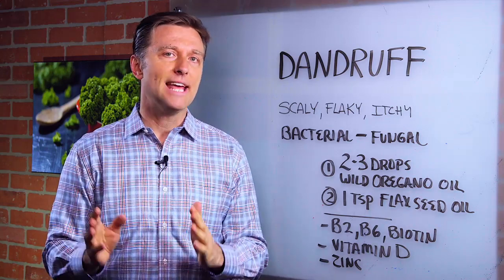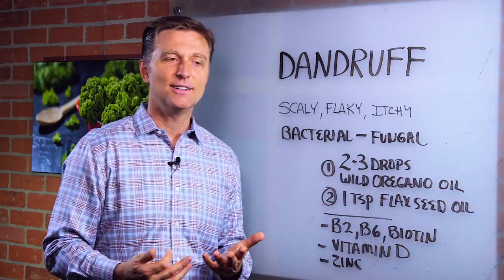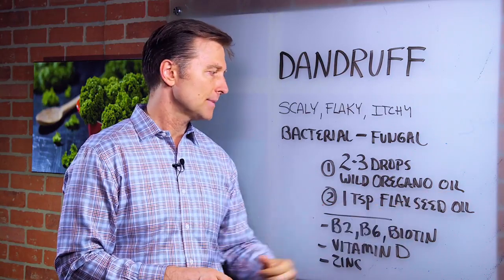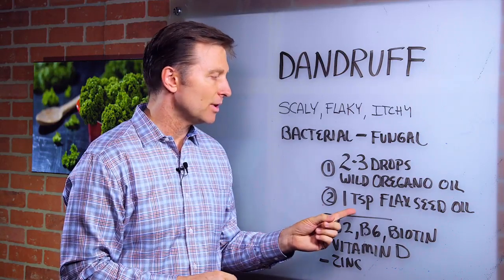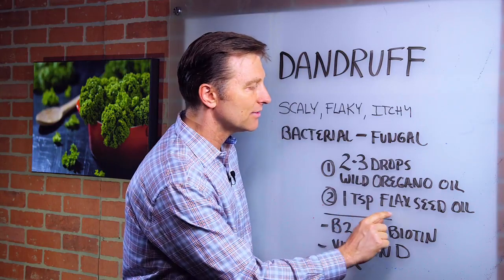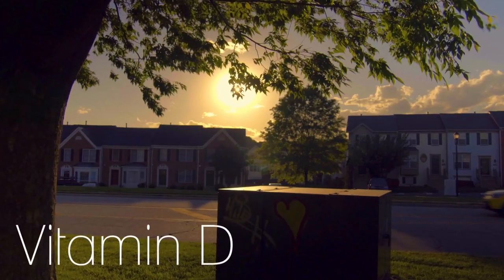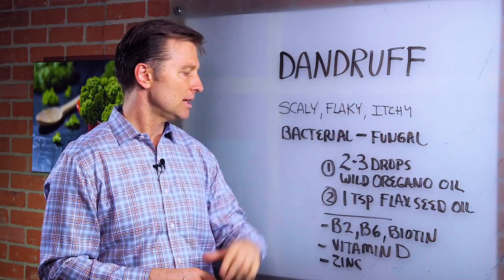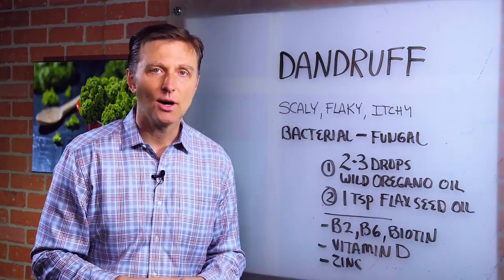Best Natural & Home Remedies To Get Rid Of Dandruff – Dr. Berg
Take Dr. Berg's Advanced Evaluation Quiz:

Dr. Berg talks about the best remedies for dandruff. Get wild oregano oil pearls, and use 2-3 drops and 1tsp of flaxseed oil and mix it. Flaxseed oil provides essential fatty acids that will heal flaky skin. Oregano oil is anti-fungal and anti-bacterial. Rub this after showering and leave it in there. If you do this for a week, it will get rid of it. It is also good to consume oregano and flaxseed orally.